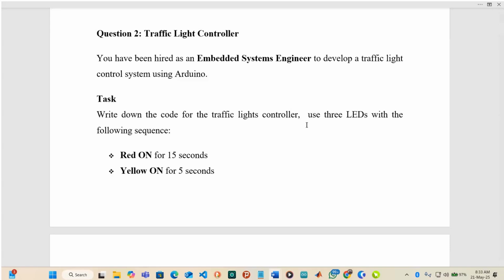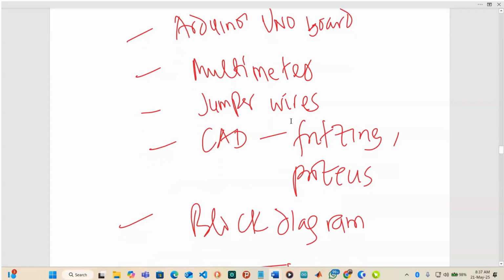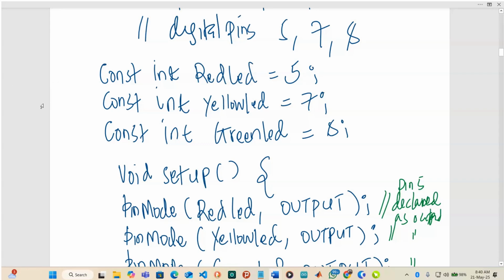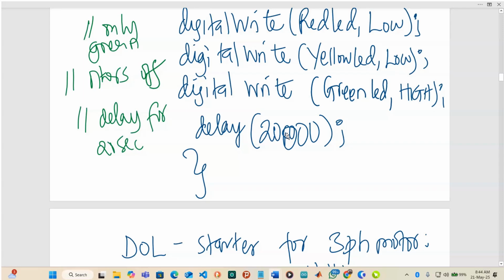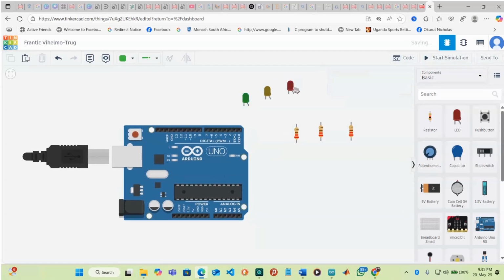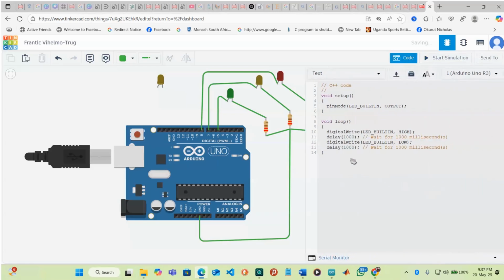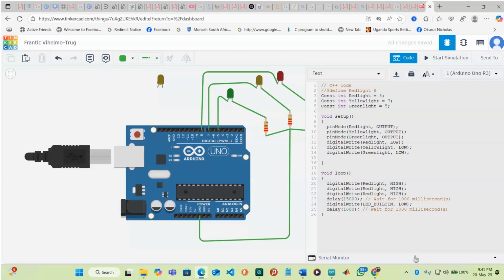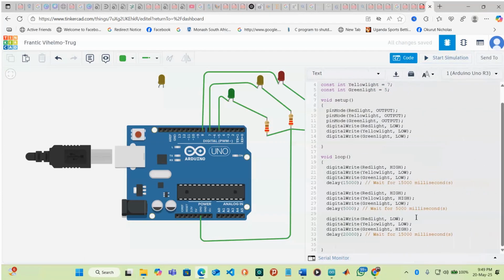How to Make a Traffic Light with Arduino Easy Steps!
Traffic Light Control System Explained | Embedded Systems with Arduino

🔔 In this video, you’ll learn how a **traffic light system** works using **embedded systems** and **Arduino programming**. This step-by-step explanation covers the basic logic behind controlling **Red, Yellow, and Green lights** using timers — perfect for engineering students, hobbyists, or beginners in **embedded systems design**.

🛠️ **What’s covered:**

* Traffic light timing (Red = 15s, Yellow = 5s, Green = 20s)
* Arduino code walkthrough
* Real-time simulation explanation
* Use of delay, digitalWrite, and pins
* Simple embedded systems project for students

💡 Whether you're doing a **mini project**, preparing for a **technical interview**, or learning **real-world embedded system applications**, this is a great place to start!